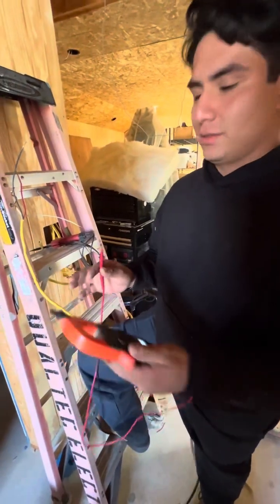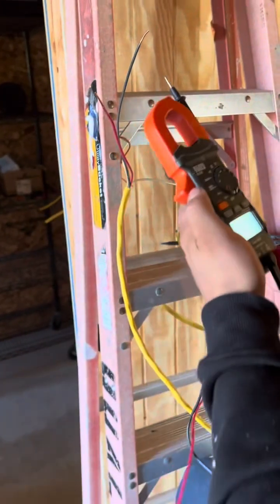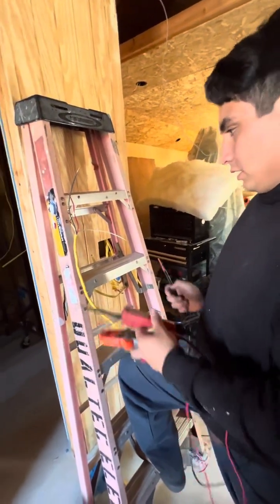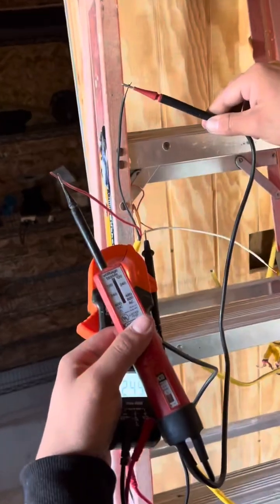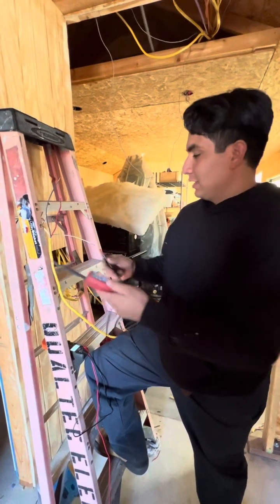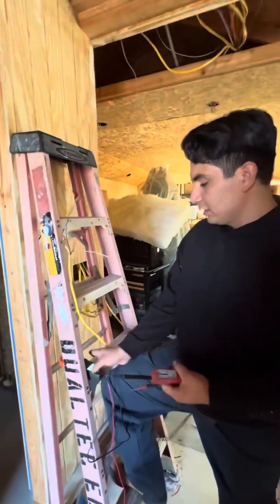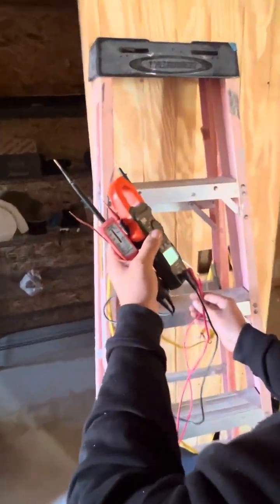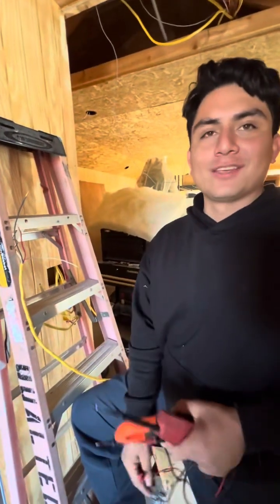Phantom Voltages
So in this multiwire brand circuit we had two separate breakers sharing the same neutral, when one of those breakers were on, we were getting a voltage on the opposite hot conductor, on the digital multimeter, we were reading 70 V, but using an old-school wiggy that tests voltage using a coil, we got the true voltage reading, which was zero. Just goes to show you can’t always trust your meters or voltage testers. I guess sometimes the old way is the better way.